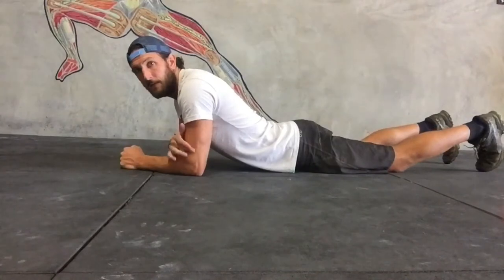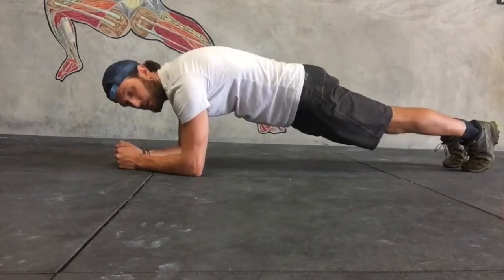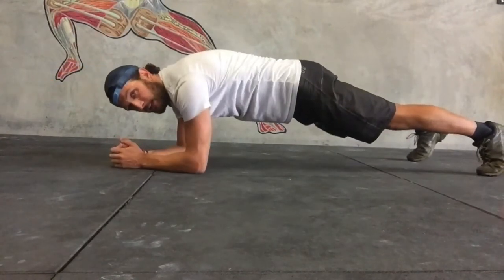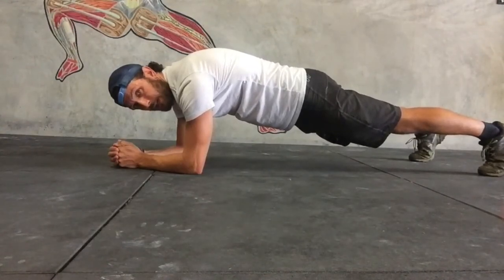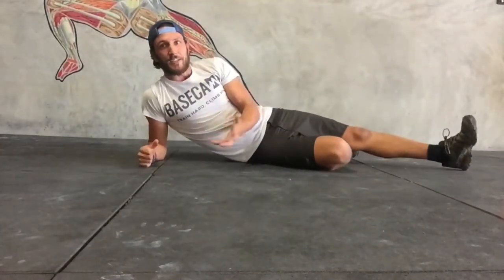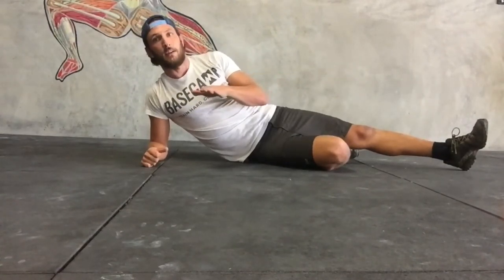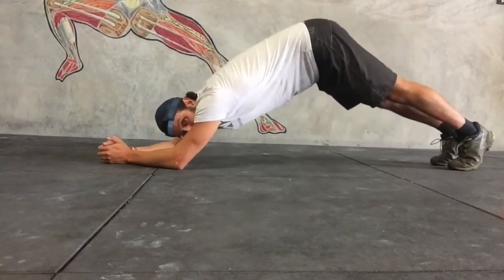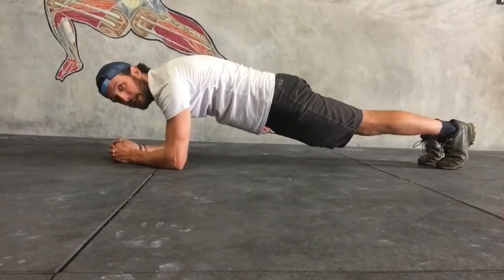3 Minute Core Drill/Test